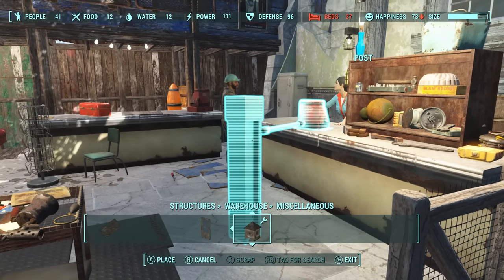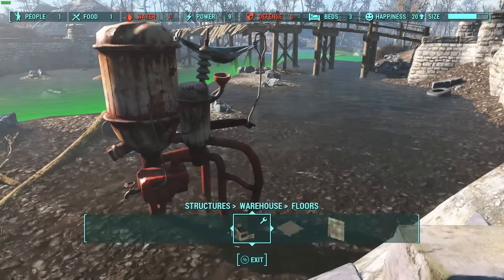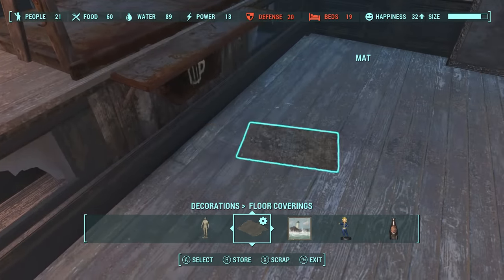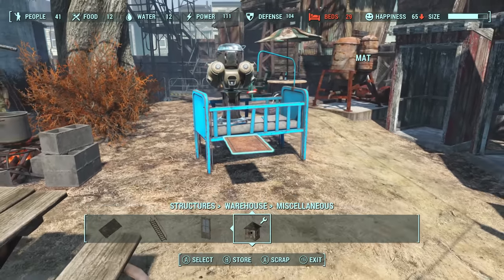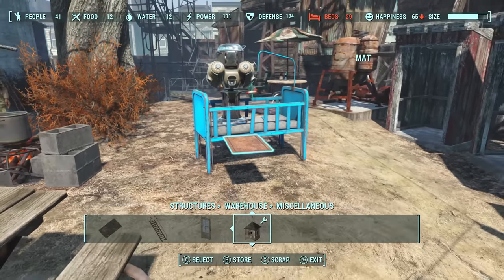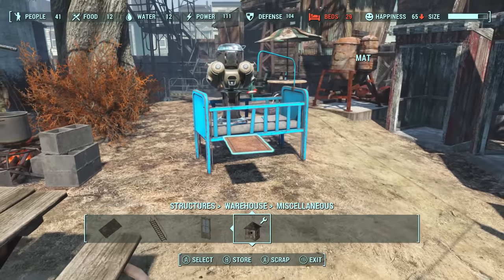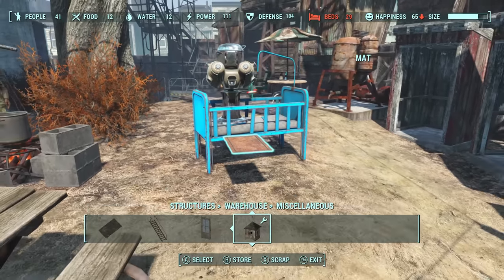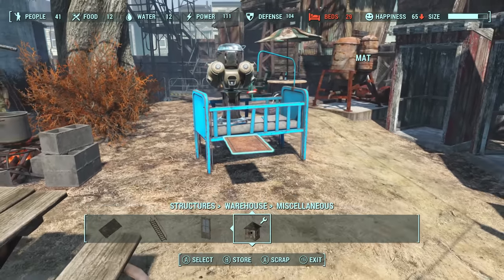10 Advanced Tips & Tricks for Settlement Building in Fallout 4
This video will showcase the foundational techniques that I use for my settlement builds for Fallout 4.
0:50 Settlement Size (how to get Infinite Build limit)
1:35 Group Select/Pillar Glitch (more accurate object placements)
6:20 Rug Glitch (Placing non snappable objects anywhere you want)
8:40 Campfire Technique (Sinking objects inside floors)
13:00 Wire Trick (wiring electrical objects together regardless of distance or collision)
15:00 Decorating with Items (+dealing with items falling through)
19:10 Creative item Decoration (just introducing some items you'd normally wouldn't think of building with, will cover more in a future vid)
20:30 Settlement Population (how it works and how you can get infinite population)
22:25 Building Resources (useful perks to acquire + a dupe exploit if you want to cheese)
24:50 Unlockable Workshop Item List (I COULD be missing any but I think I got them all)

27:40 A quick building timelapse just to show examples of the building techniques.

I'd like to thank Skooled Zone, Sar Deliac, Benson Yee, Kate Funkberries, Ezefallout, The insane Shecklador, and many others for inspiration of this video.